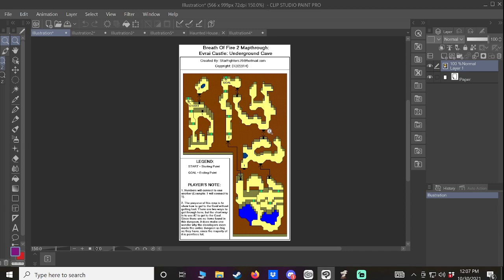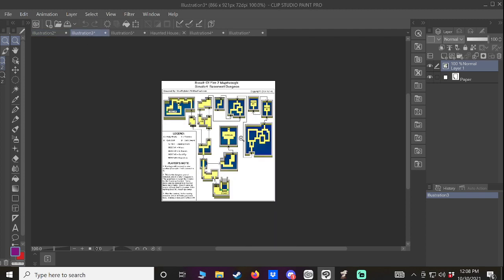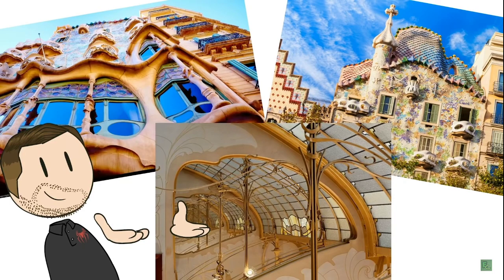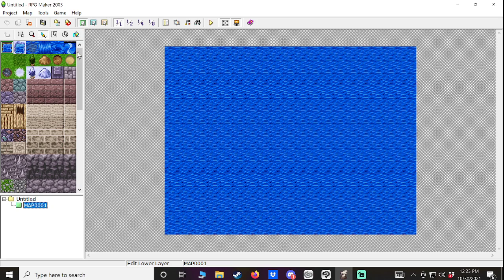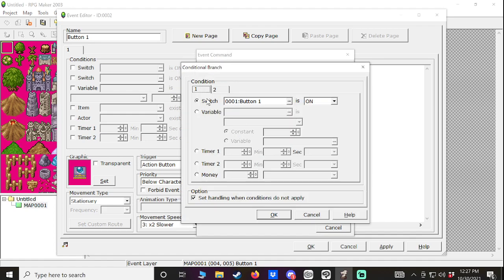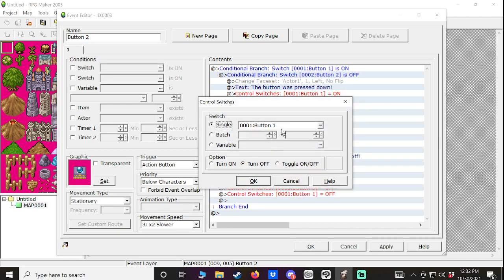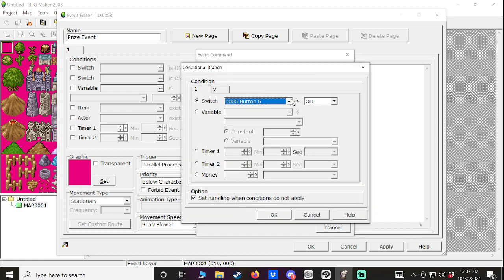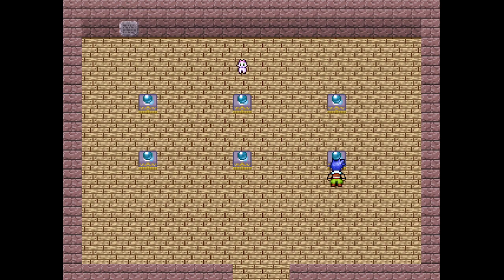Basic Level Design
Basic lesson of Level Design and other design topics!